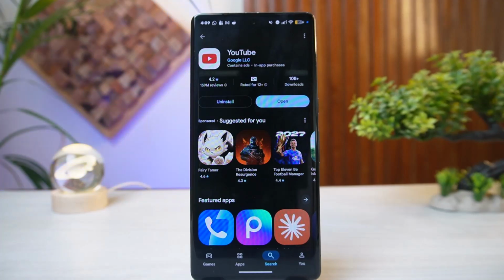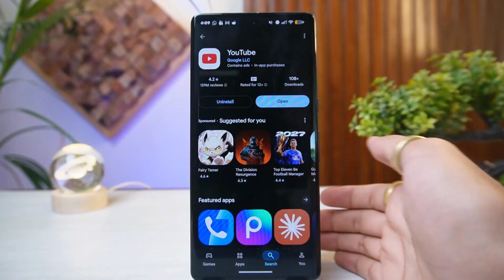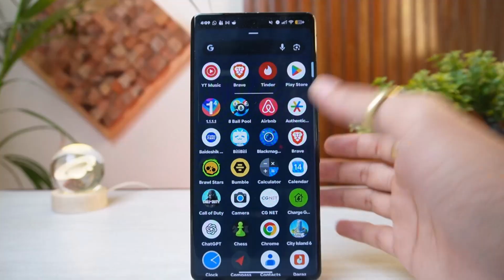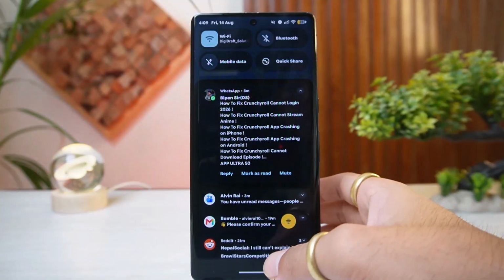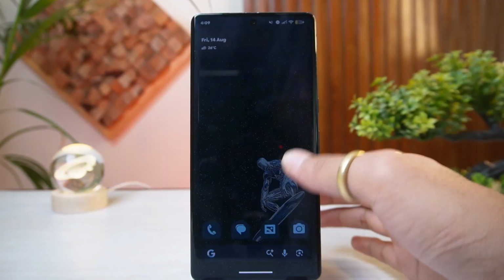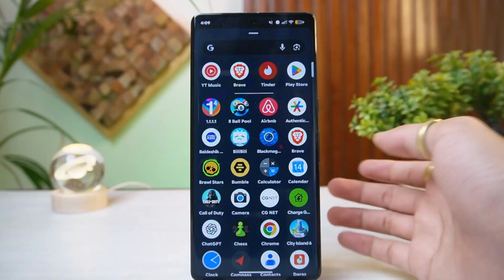How to Schedule a YouTube Premiere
Want to learn how to schedule a YouTube Premiere and create a special viewing experience for your audience? In this tutorial, we’ll show you how to schedule a prerecorded video as a Premiere using YouTube Studio on your desktop. A YouTube Premiere lets you release a video at a specific time while giving viewers a dedicated page and live chat experience around the launch.

To get started, open YouTube Studio on your desktop web browser and sign in to your account. Click the Upload icon and select the prerecorded video file you want to publish. Add the important video details, including your title, description, and thumbnail, then continue through the upload process until you reach the Visibility settings.

Under the publishing options, select Schedule and choose the date and time when you want your Premiere to go live. Make sure to enable the Set as Premiere option. You can then access the Premiere customization settings, where you can configure options such as the countdown length, countdown theme, and an optional trailer for your upcoming Premiere.

Once you’ve finished customizing the Premiere, save your settings and finalize the scheduled upload. Your YouTube Premiere will then be set to launch at the selected date and time, giving your audience an opportunity to join the premiere and interact through live chat. This step-by-step YouTube Premiere tutorial shows you exactly how to schedule and customize your next video release.